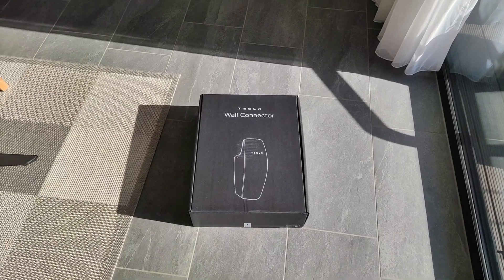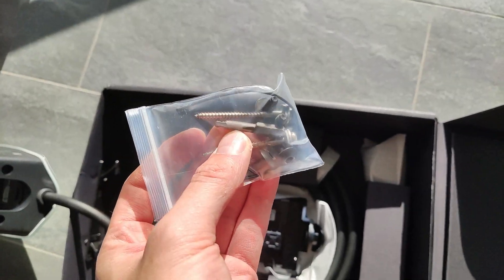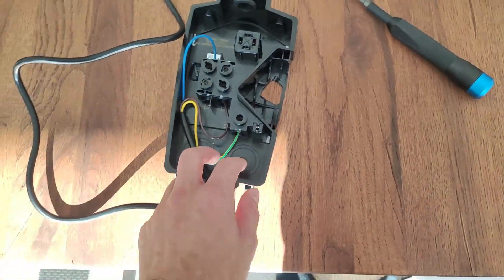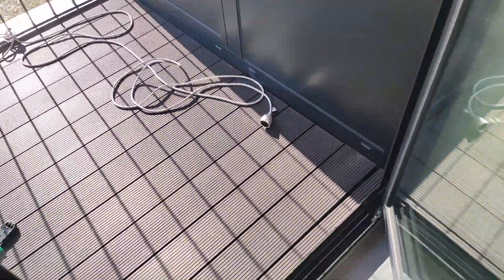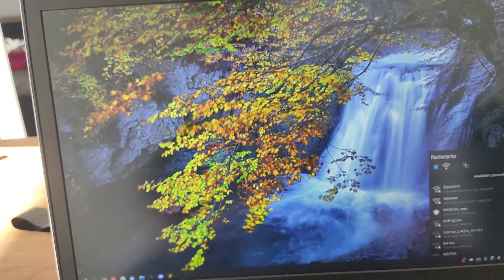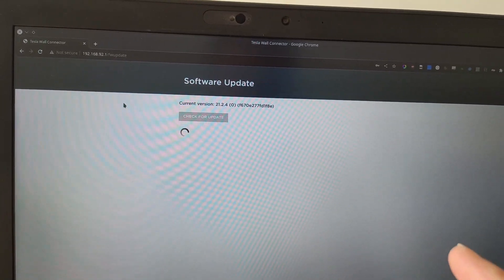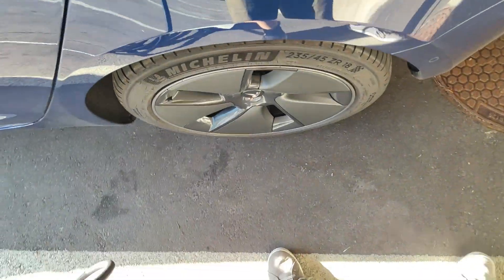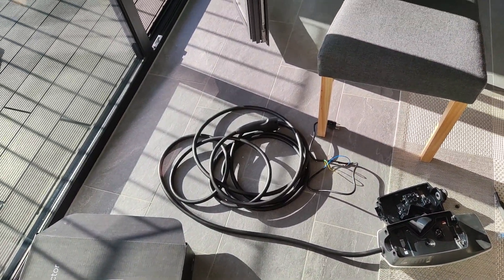I bought a Tesla Wall Connector V3 for my Model 3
Charging at home is so much more convenient than using superchargers or public chargers.
Surprisingly, the Tesla Wall Connector V3 is also the cheapest quality option out there when looking for a level 2 charger.

This video covers a single phase test installation + setup  as there are not many videos out there covering the European Tesla market; I bet this is the only Swiss video about tesla L2 chargers.

Tomorrow an electrician will come and hook it up to a 3 phase 400V line for faster charging speeds, I will try to record that as well and post it as an update.

Remember, you should always have a professional work with your electrical components as doing something wrong can lead to severe injury or death. Although rusty, I am a certified electrician, so I felt safe doing this.